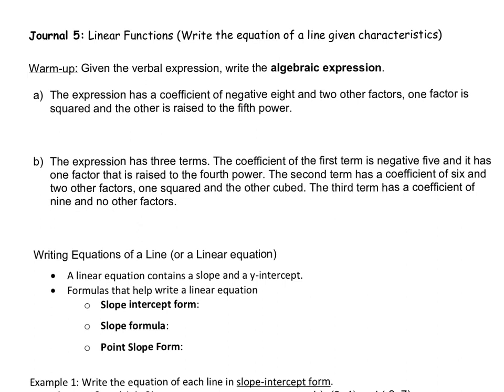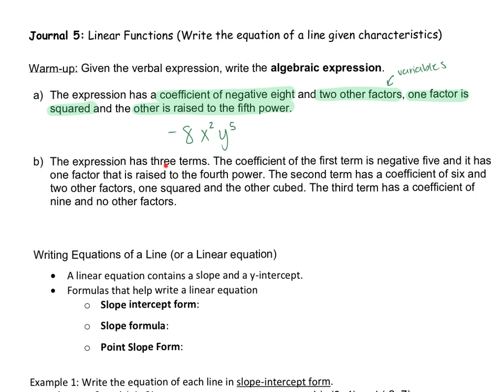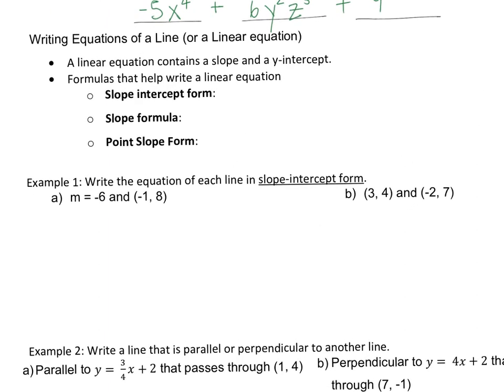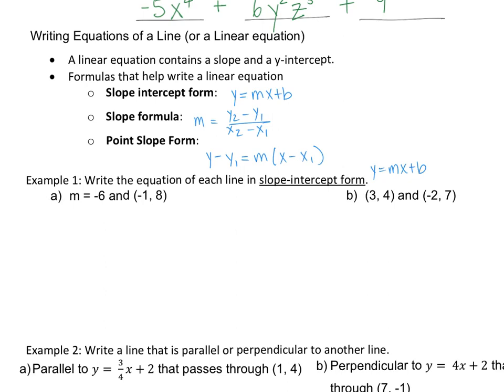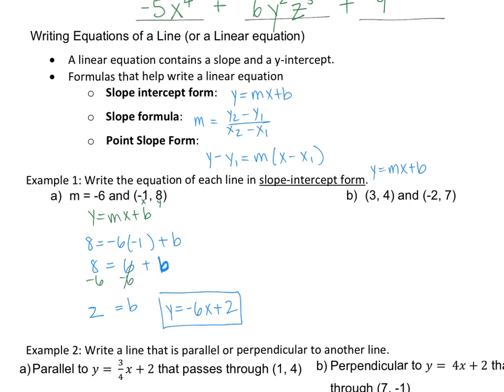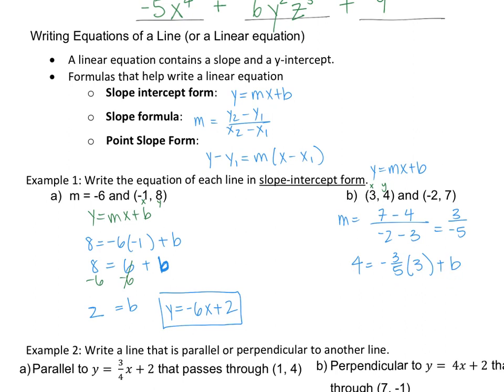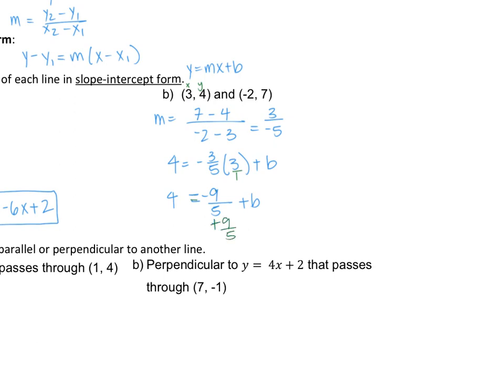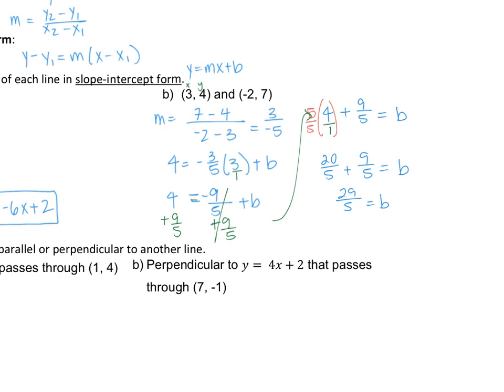Linear Functions-Writing Line Equation Part 1